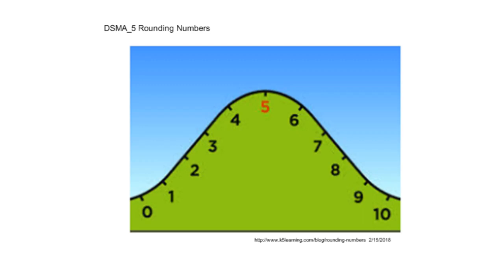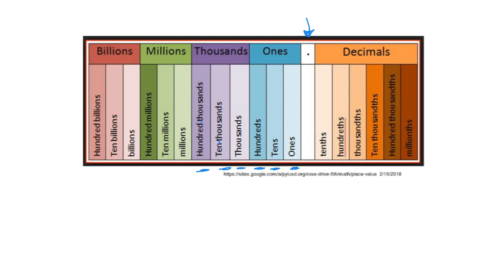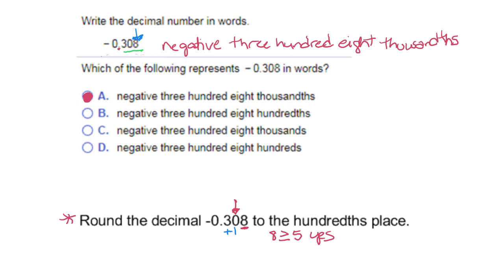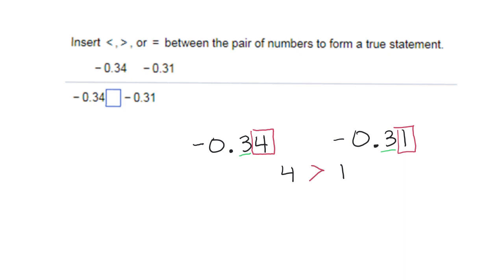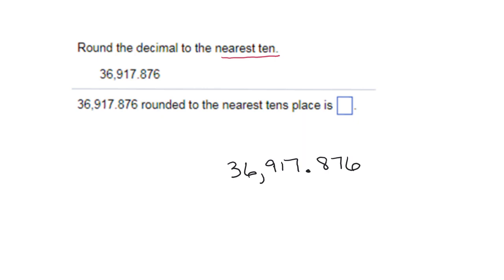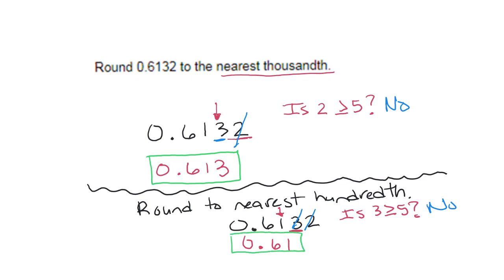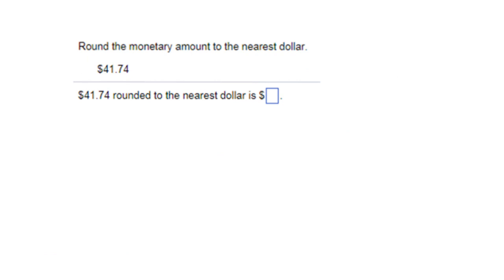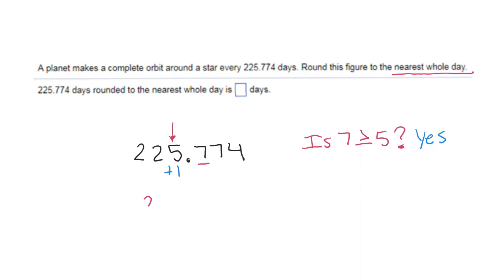DSMA_5 Rounding Numbers